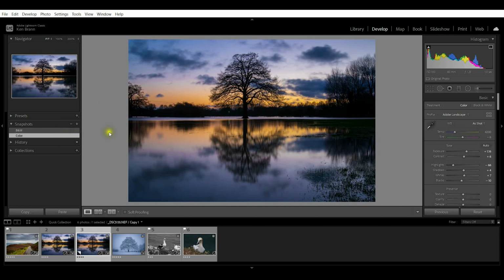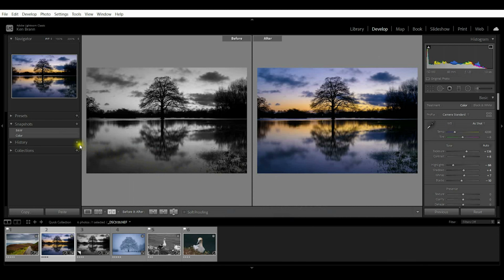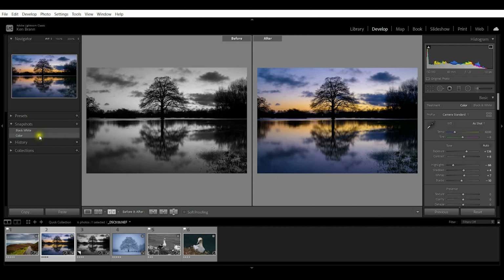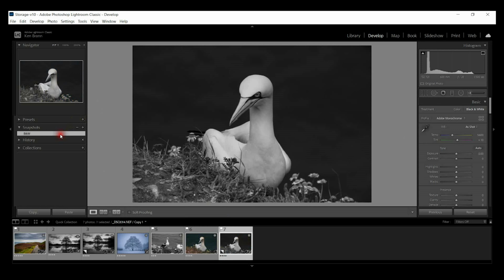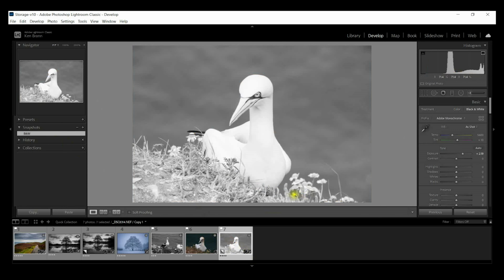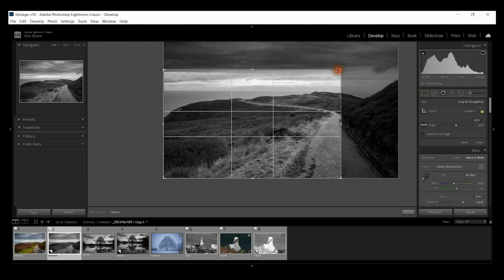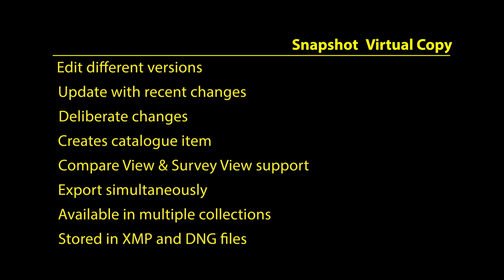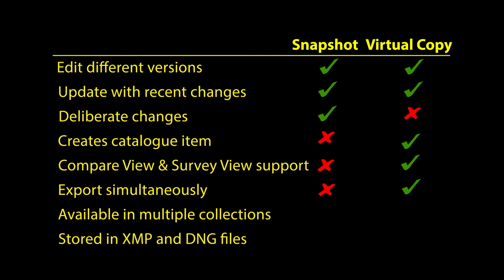Snapshots and Virtual Copies in Adobe Lightroom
In this video, we discuss how to use Snapshots and Virtual Copies in Adobe Lightroom.  We first review how Adobe Lightroom does non-destructive editing.  This is key to understanding Snapshots compared to Virtual Copies.  Then we take a look at Snapshots and Virtual Copies and how to use both of them.  Finally, we take a look at a side-by-side comparison between the two.  Once you're finished watching you should be able to determine which one of these solutions will work best for individual workflow needs.  I personally find I use both depending on what I am trying to accomplish.

I focus on a variety of imaging technologies.  I do a lot of photography content as well as underwater video and drone photography.  I normally release once a week on Saturdays at 0100 GMT.  I do take a vacation from the middle of August to the middle of September.

Adobe Lightroom & Photoshop Subscription

__________________Video Contents____________________
00:00 Intro
00:45 Non-destructive Editing
02:41 Snapshot
10:20 Virtual Copy
13:20 Side-by-side Comparison